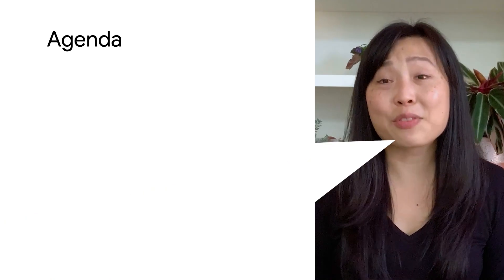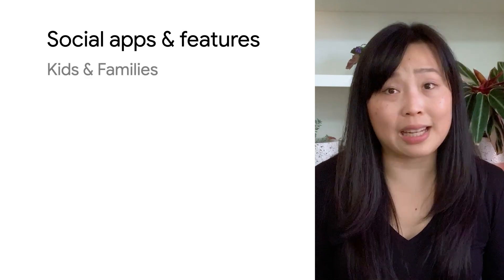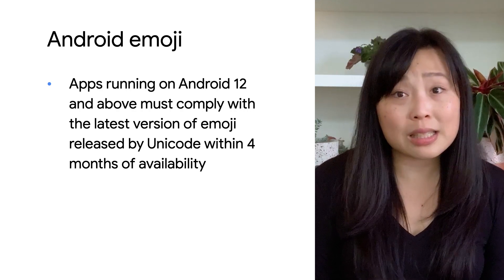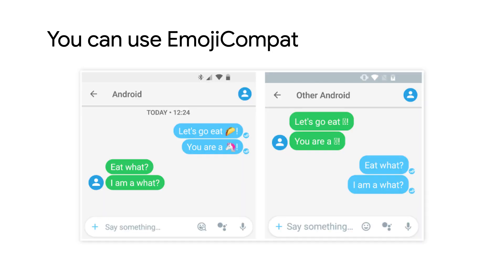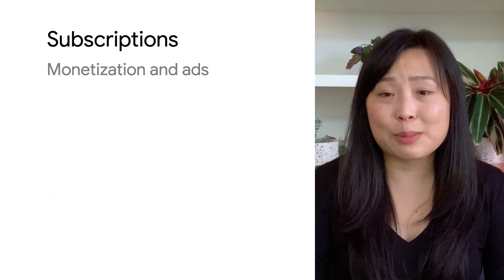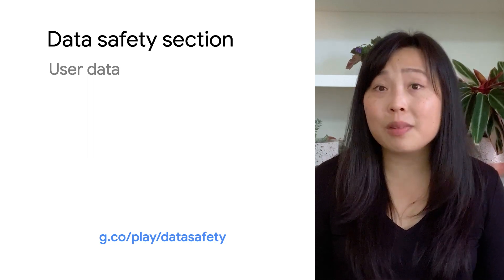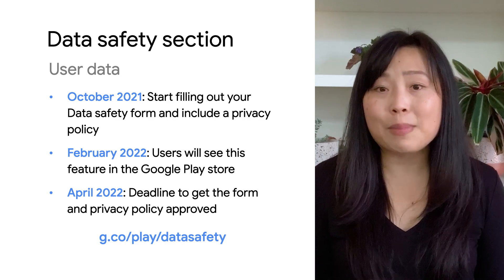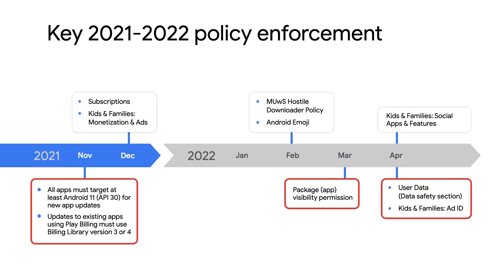Google Play PolicyBytes - October 2021 policy updates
Theresa, Product Marketing Manager for Android and Google Play, shares key policy updates from our October 2021 Play policy announcements on hostile downloaders, social apps & features for kids and families, Android emojis, monetization and ads, subscriptions, Data safety section and enforcement timelines.

For quick answers about a specific policy update, jump right to the section on:
0:00 - Introduction
0:34 - Hostile downloaders (MUwS)
0:59 - Social apps & features
1:34 - Android emojis
2:58 - Monetization & ads
3:23 - Subscriptions
4:02 - Data safety section
5:23 - Enforcement timelines

product: Google Play - Policy;